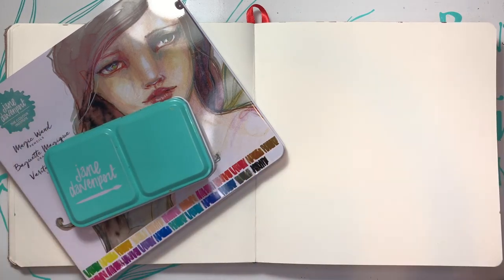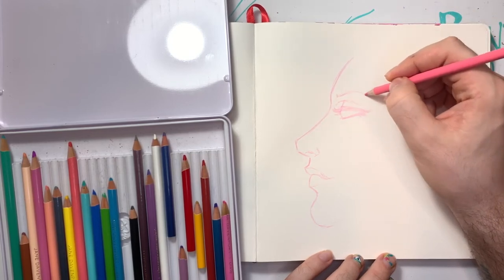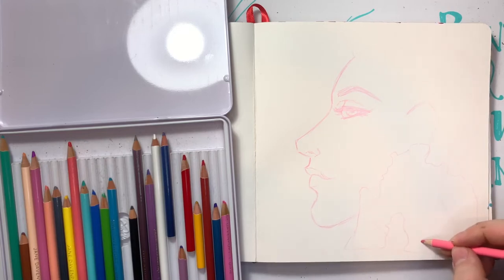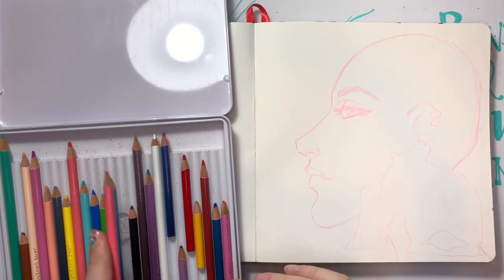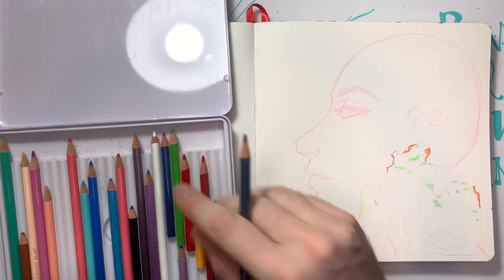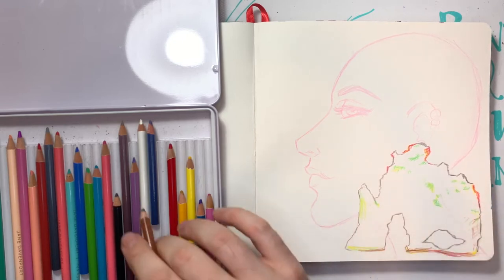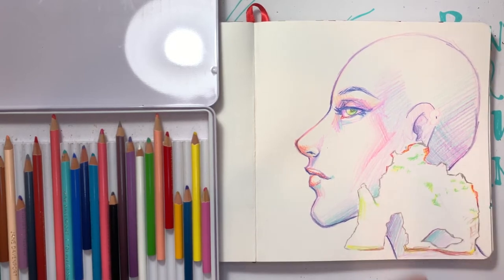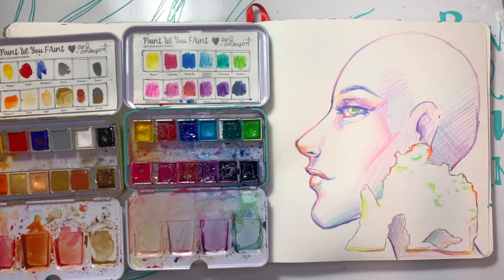Jane Davenport | Artventure in Iceland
I've been playing along with the Jane Davenport ArtVenture Prompts for August and thought it'd be fun to film one! ^_^
This will be the lest regularly scheduled Friday video. I'll be doing lives on Sundays at 7 pm NYC time. I'll be saving Friday videos for bigger projects... so maybe one a month or so. It takes a lot of time and way too much space on my computer and way too much money to buy external hard drives... That doesn't mean I won't start doing them again in the future, I just need a break for awhile. I hope you understand.

Supplies:
Arteza - Watercolor (I guess?) Journal
Jane Davenport - Magic Wands (Colored Pencils)
Jane Davenport - Watercolors Bright Palette
Jane Davenport - Mermaid Texture Brush
Sharpie - Extra Fine White Paint Pen